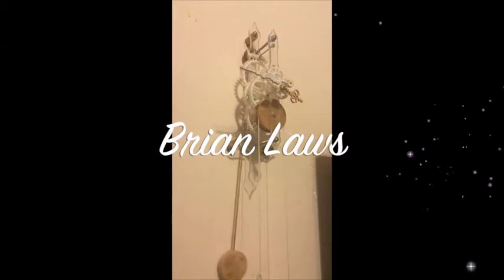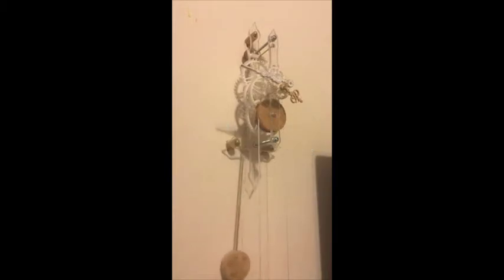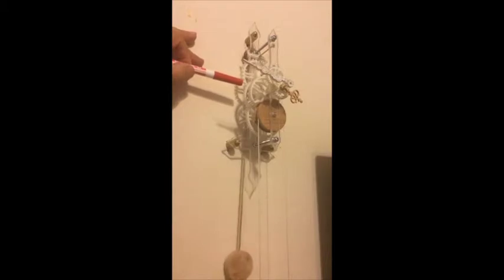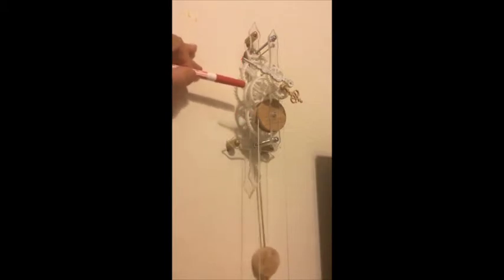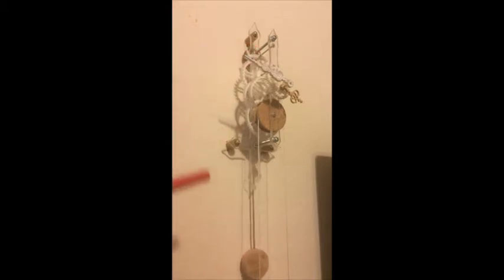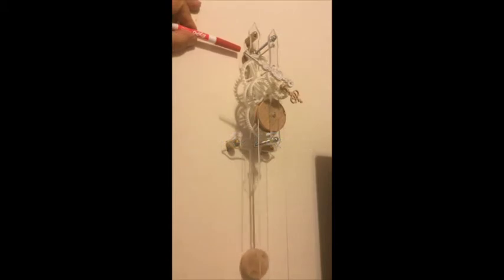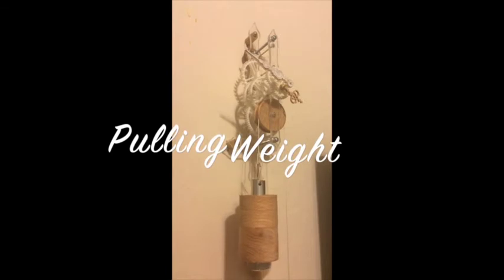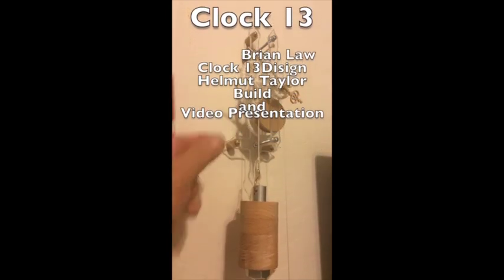Brian Law Clock 13 build by Helmut Taylor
Brian Law designed this Clock 13 with a small footprint in mind. Design and size of the clock is scaled to fit into 3D - Printing devices.

I got my drawings from Brian's Website. Brian Law provides all files to feet the 3D-Printer. I had my first set done a few month ago but did put them aside. A few weeks ago I put stuff together and hung it on the wall to experiment. Clock face has been removed for better view.

This clock is now available in virtual space for iOS devices as SkeletonClock13 its free